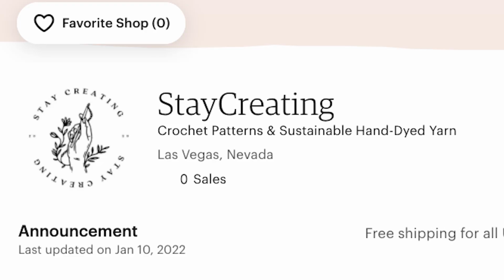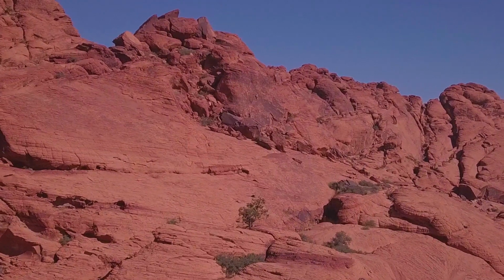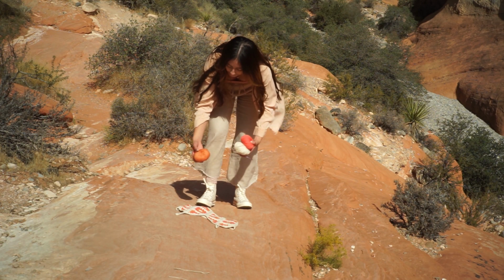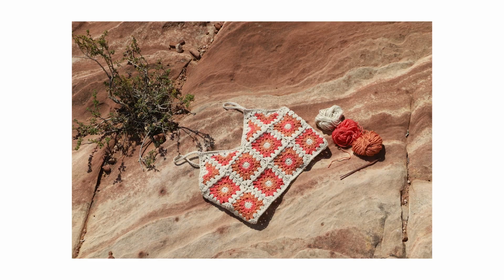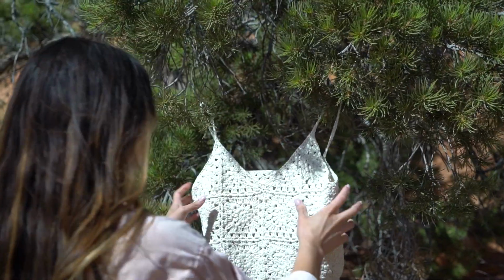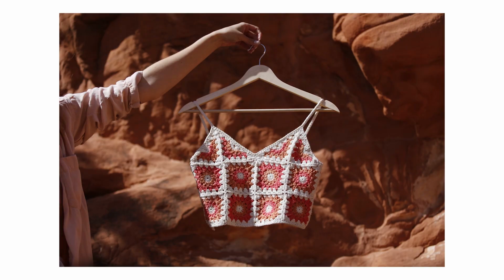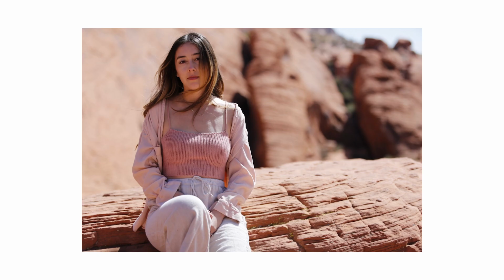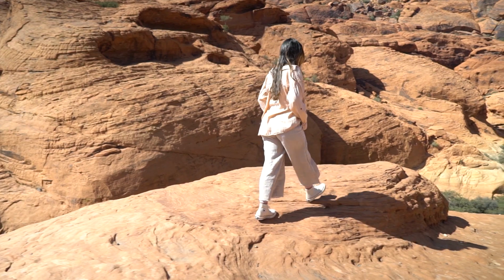Sell More on Etsy With These Product Photos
Wondering how to sell on Etsy? Product photos have been key for growing my Etsy shop. And you don’t need to be a photographer or hire one! Anyone (even beginners) can take their own product photography so here are some ideas to get you started and increase sales for your Etsy business.

Selling on Etsy requires good product photos. I've personally learned that you can have the best product but if the photos don't reflect that, no one will know! You spend so long making a handmade product and if you don't spend the time to truly showcase and highlight it through photos, you're setting yourself up for slow sales.

I know good photos may sound intimidating but it doesn't have to be! You can take them outside or in your home. Always value progress over perfection. The more photos you take, the better they get! Just don't forget to have fun with it and enjoy the process because that's when creativity flows the most.

ETSY PHOTOGRAPHY IDEAS:
1. Flatlay Scene
2. Hanging Products
3. Lifestyle Photos